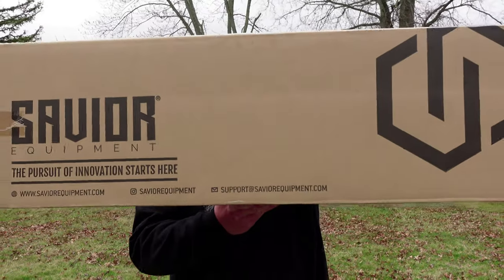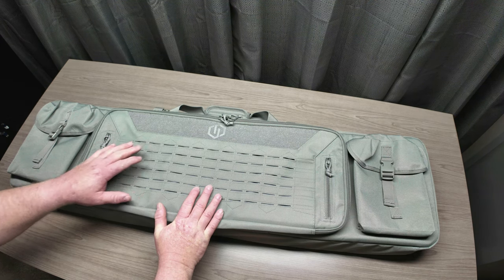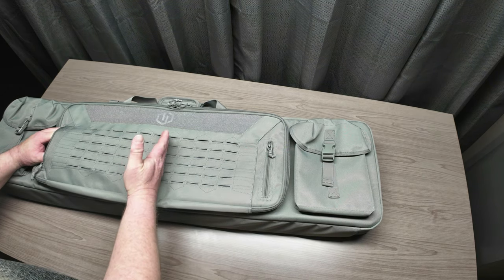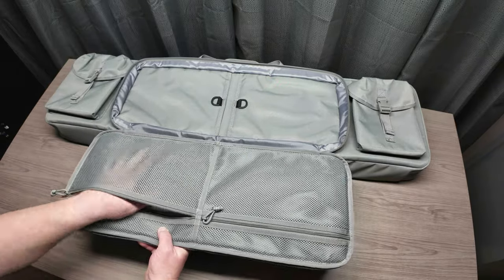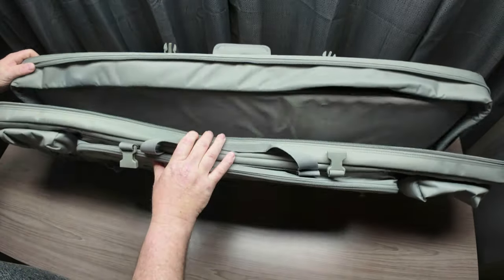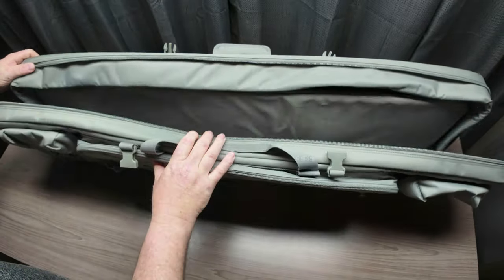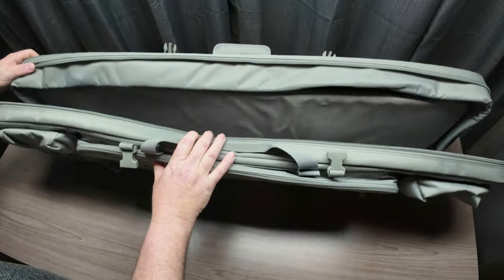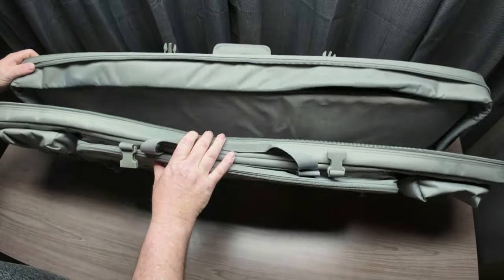Savior Equipment Urban Warfare Rifle Bag Review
Chris does an unboxing and review of the Savior Equipment Urban Warfare Rifle Bag.